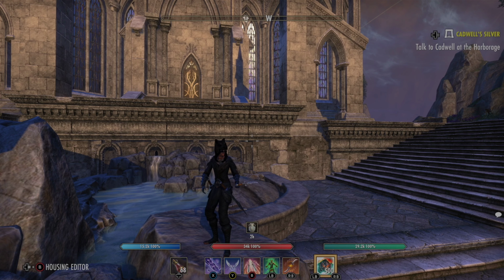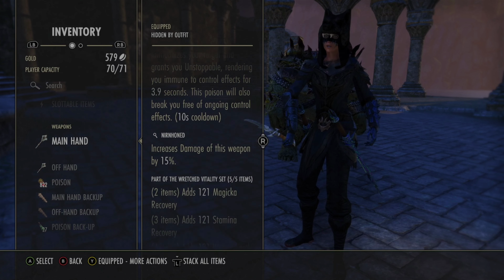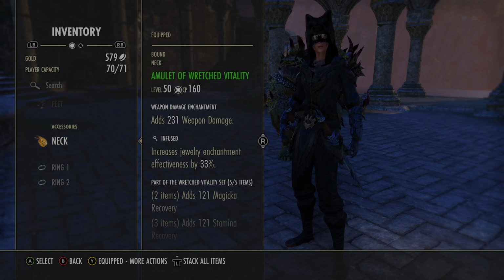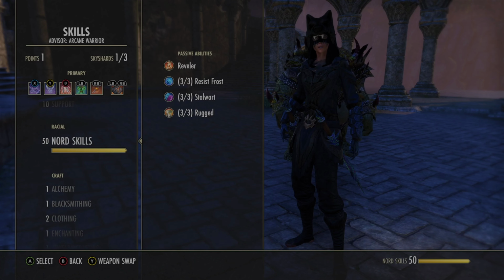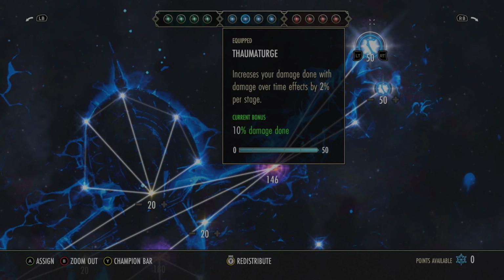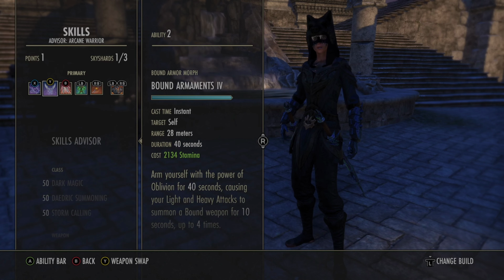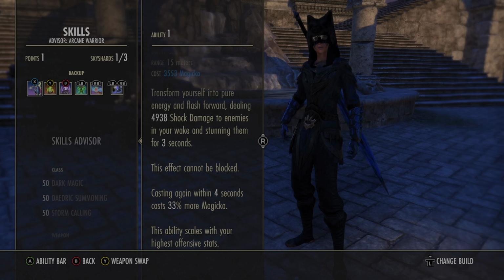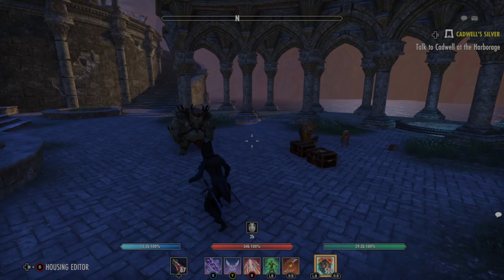ESO- Werewolf PVP Build "Deadlands "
This video is used to showoff my werewolf build that I created this patch. It may not have the craziest damage or the highest health, but its a very well rounded build that supports the wolf really well. I hope you enjoy it.

Timestamps below

Gear 1:16
Food/Pots 5:16
Race/Mundus 6:10
Champion Points 7:11
Skills 9:00
Rotation 12:52